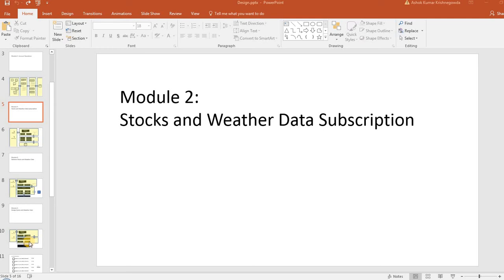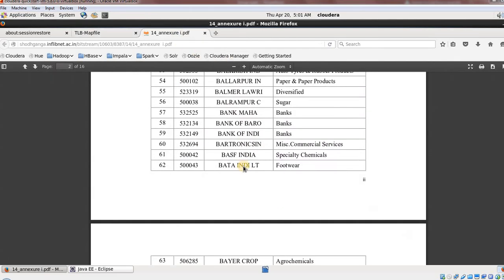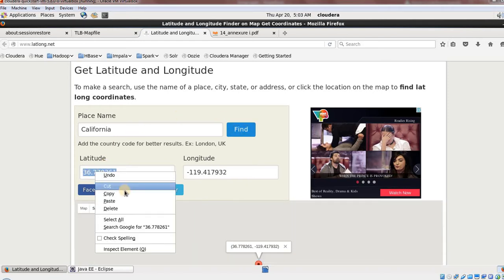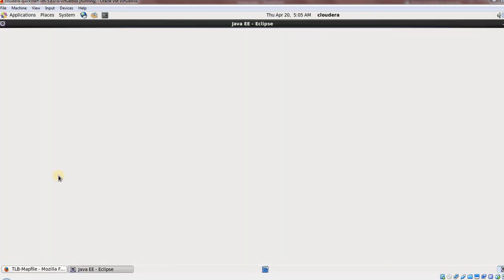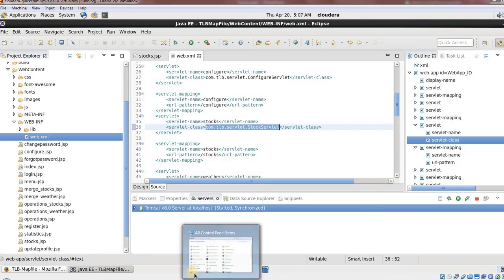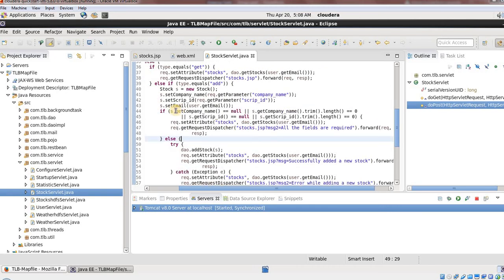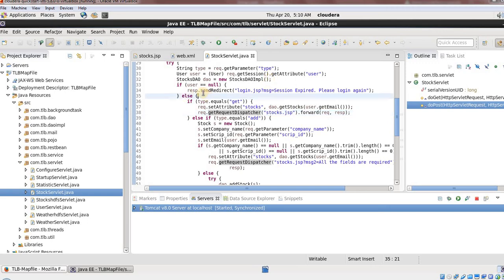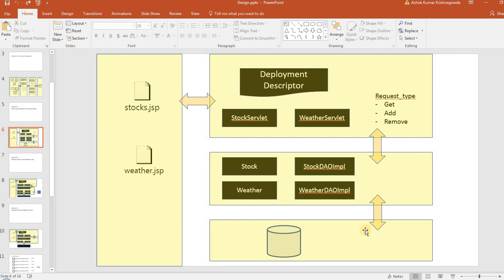TLB module2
Explanation for Module 2 of TLB Map file project